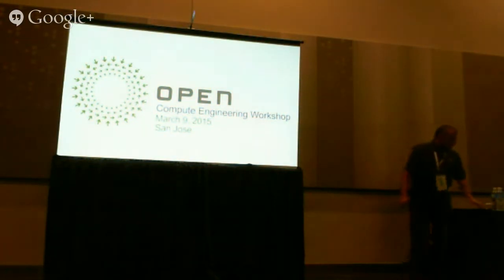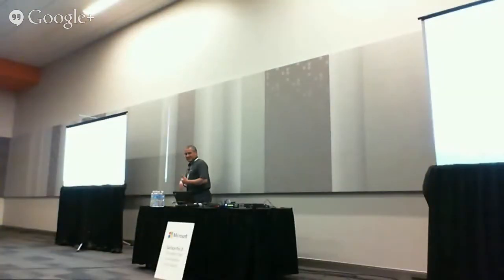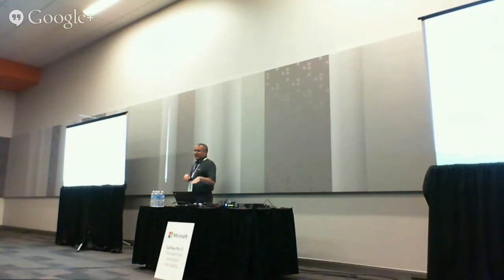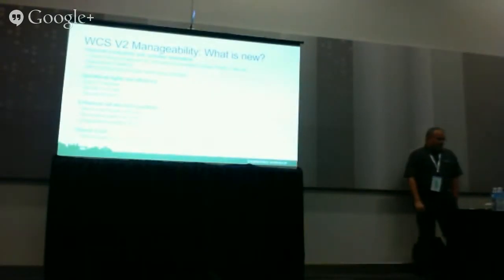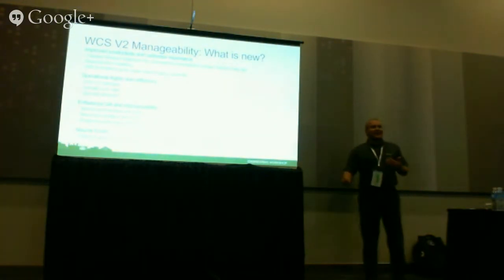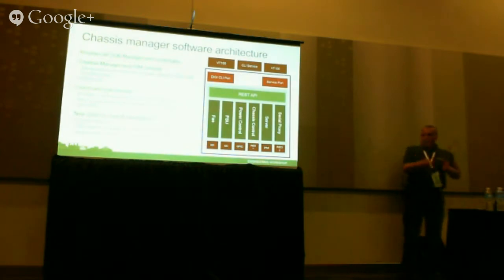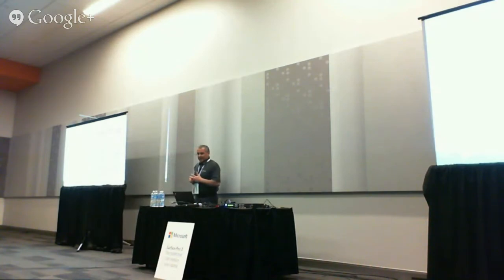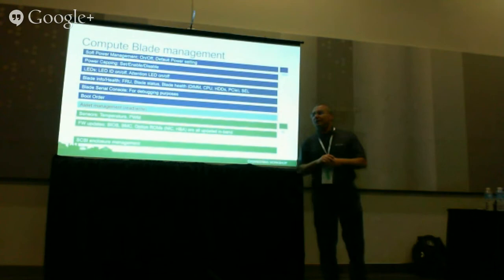OCP Hardware Management - 3/9/2015